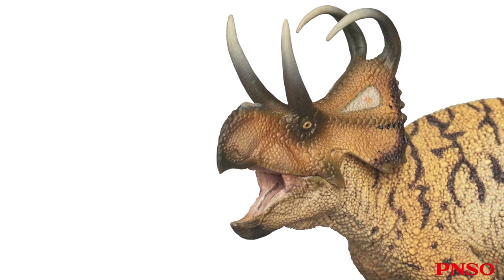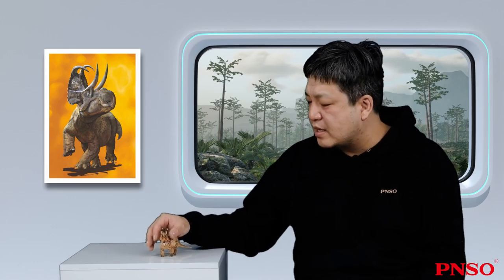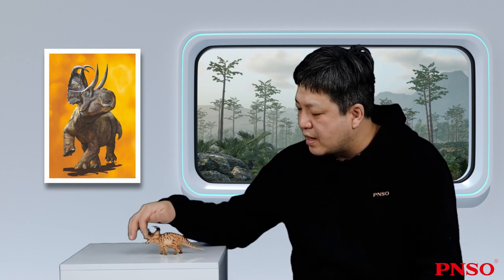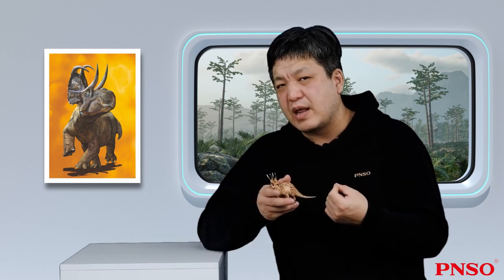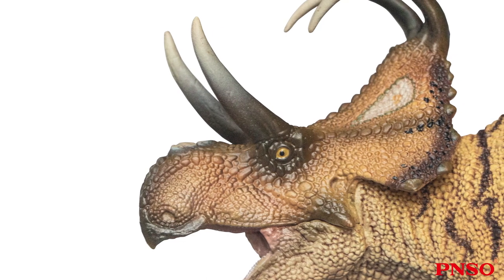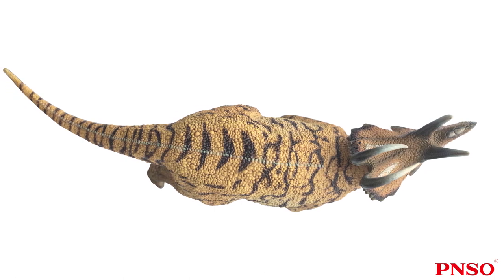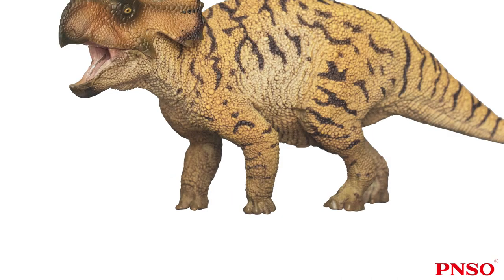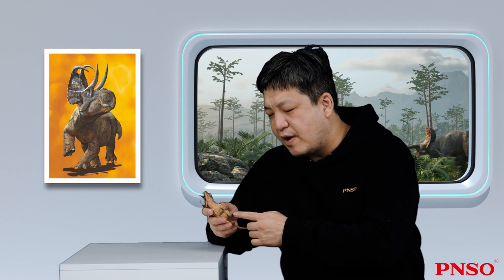030 Perez the Machairoceratops | The Story of Creating Perez the Machairoceratops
Hi, everyone. Let’s get to know dinosaurs with ZHAO Chuang. In today’s video, he will talk about Perez the Machairoceratops.
Fossils are the most important way for people to understand extinct creatures. In 2006, people found remains of a ceratopsian, a partial skull, consisting of two elongated and curved brow horns, the left jugal bone, a nearly complete but slightly deformed braincase, the left squamosal bone and a partial parietal bone. Although the specimen is incomplete, it seems to have all the critical parts left. The biggest features of ceratopsians, as everyone knows, are concentrated in the head. How many horns were there on the face? What did the head frill look like? What ornaments did the head frill possess?... All these questions about this ceratopsian can be answered from the collected fossils. So people quickly determined that this was a new species of ceratopsians that had never been discovered before, and named it the Machairoceratops. Check the video to find more.
The scientific art reconstructed model of Perez the Machairoceratops from the PNSO Prehistoric Animal Models series is available from PNSO online stores.